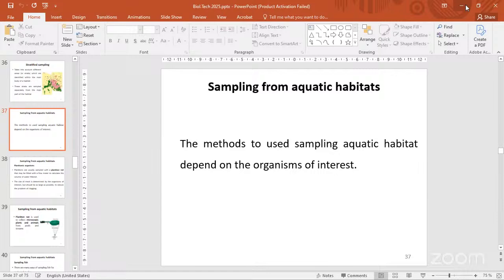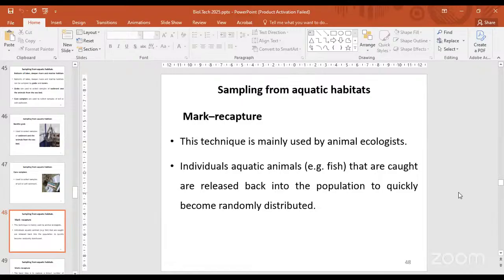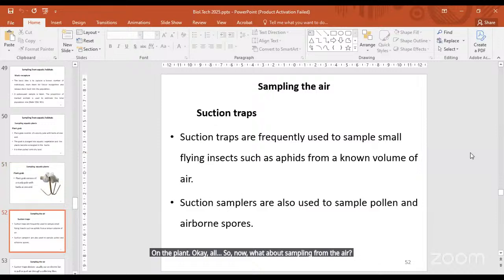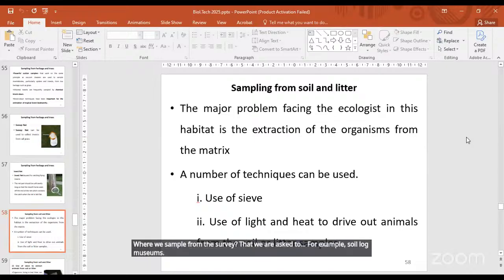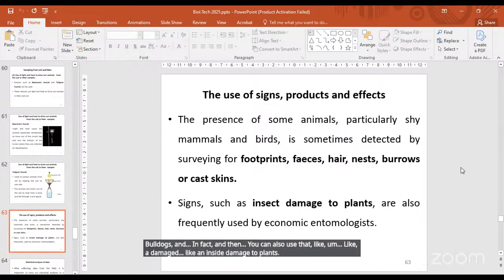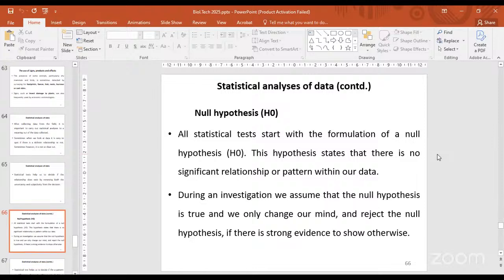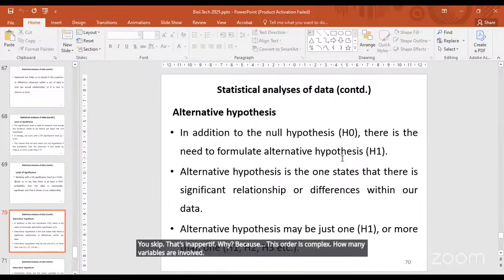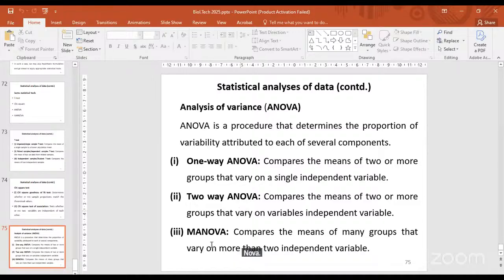CBG 326 (Biological Techniques) (2) July 29, 2025